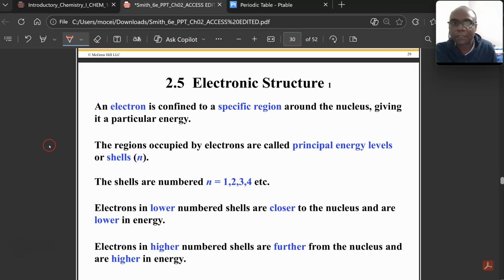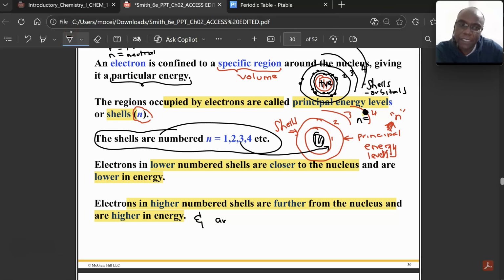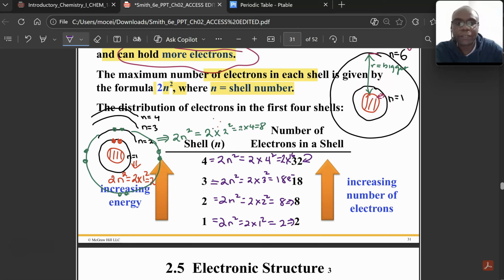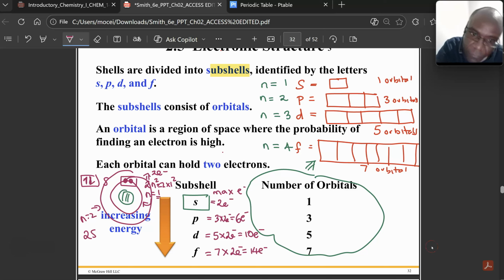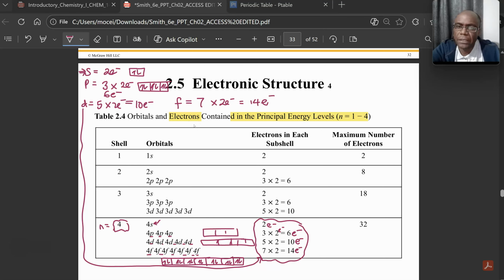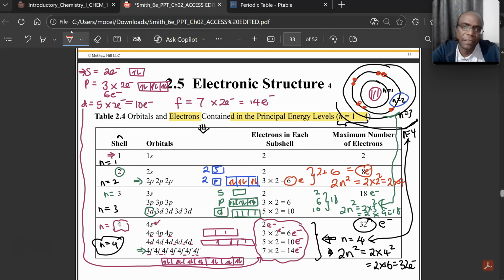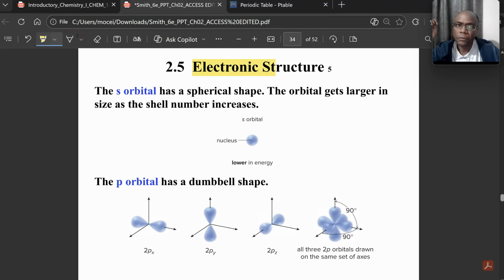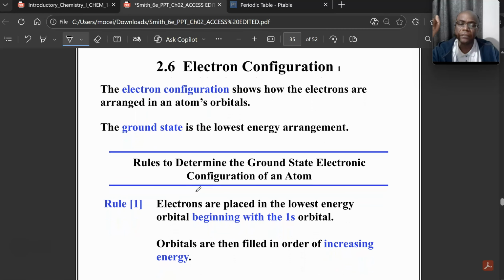CH 2 Electronic Structure and Shapes of Orbitals s and p